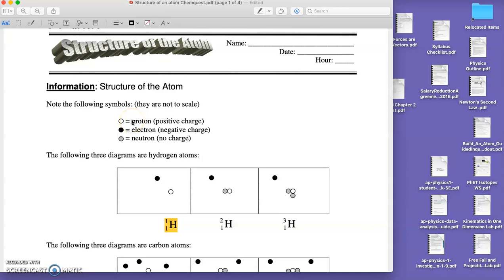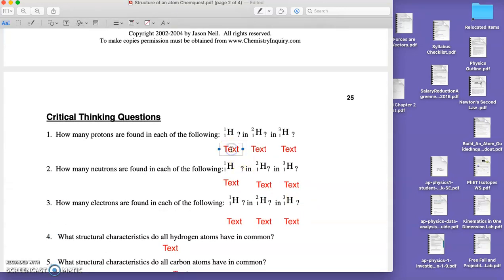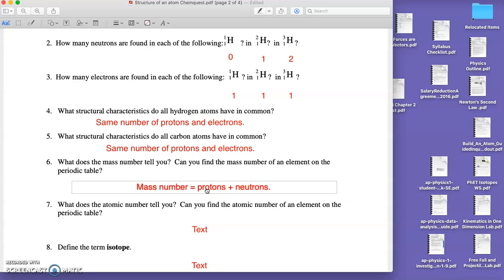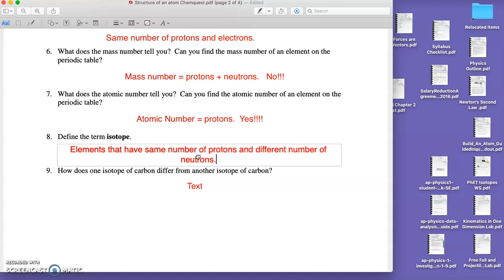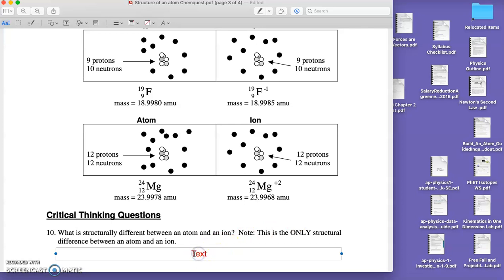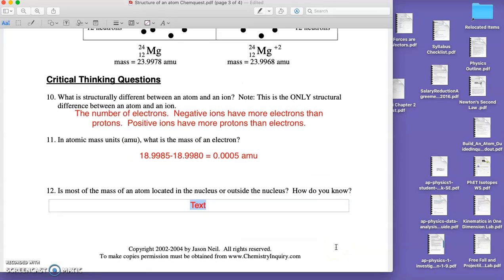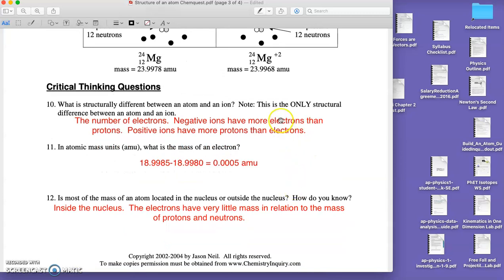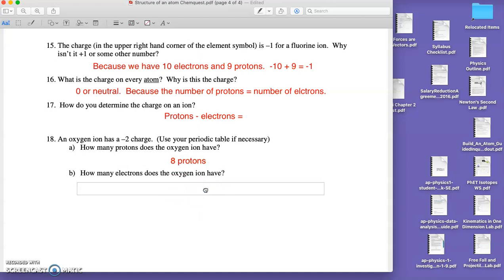Structure of an Atom Quest